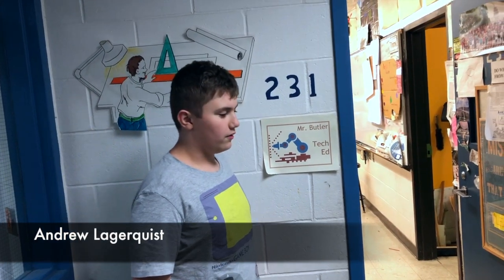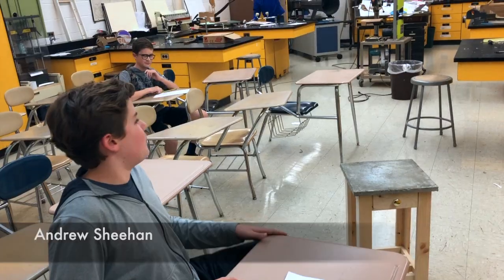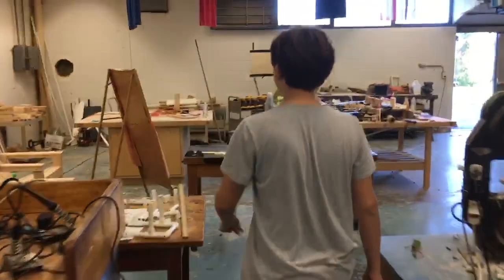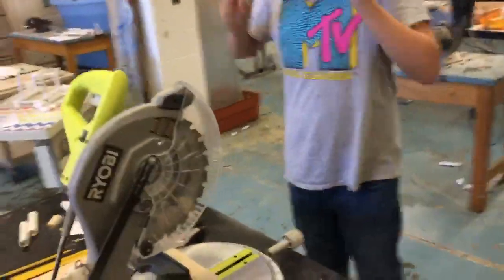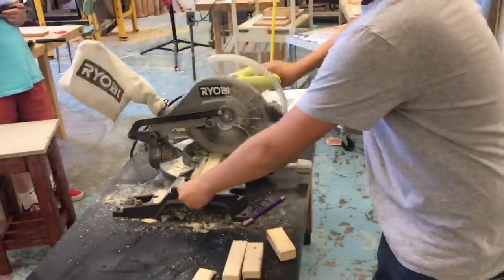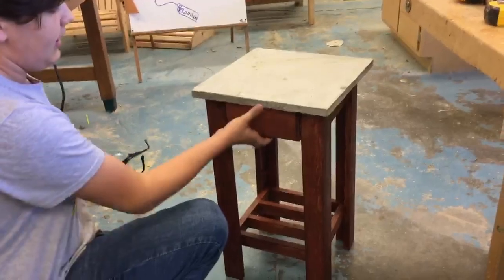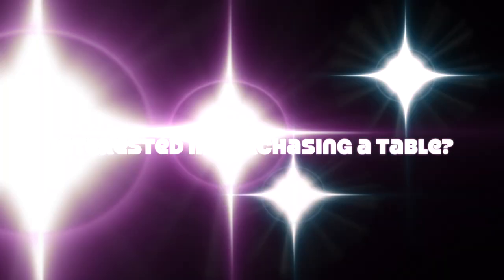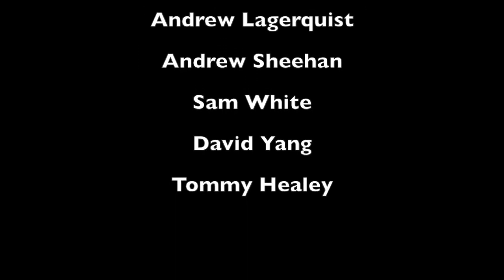Introduction to 8th Grade Tech Ed Class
This year in Mr. Butler's 8th Grade Tech Ed class students are mass producing bedside tables! To see the full process, check out his